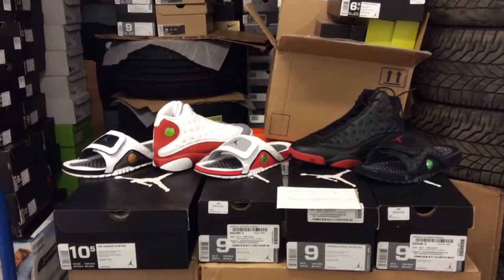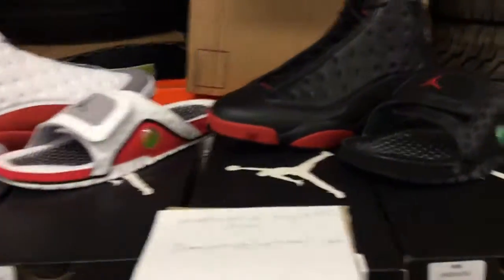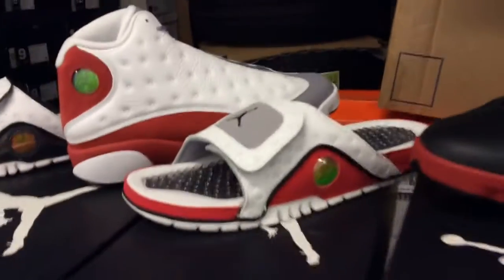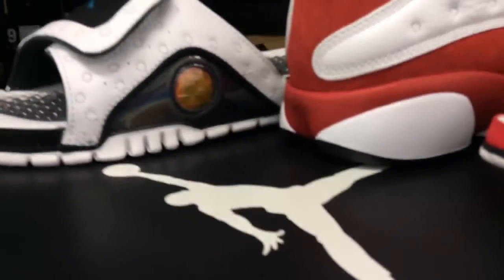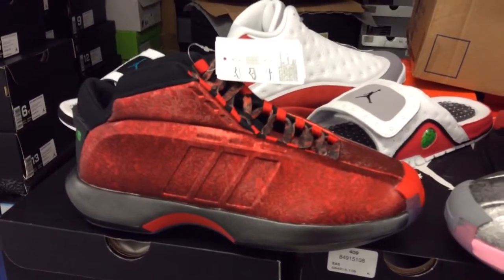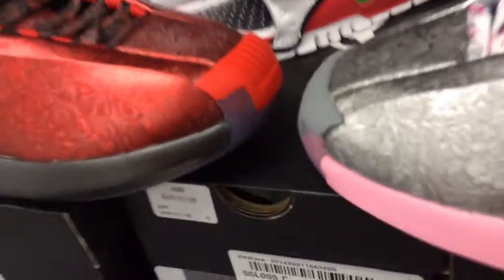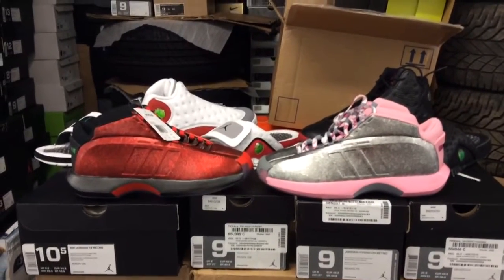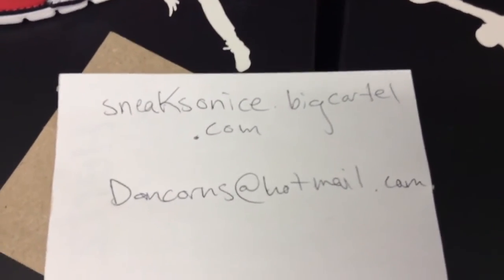Jordan 13 Slides, Gey Toe, Bred, Baron and crazy 1 Flortist City pack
Jordan 13 hydro slide review